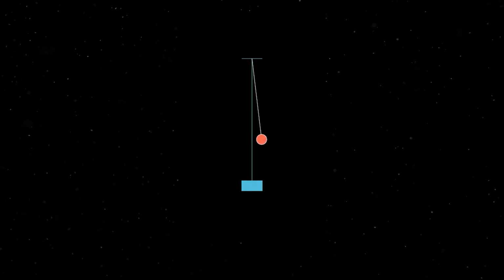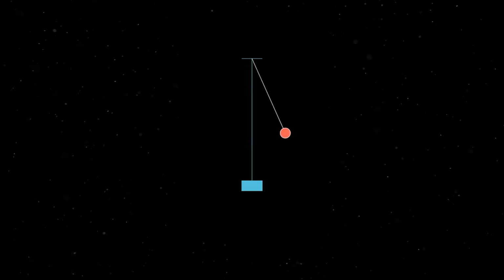Kinetic Energy and Gravitational Potential Energy in 5 minutes | AQA GCSE | Physics Paper 1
Welcome to Part 2 of our GCSE Physics series, where we break down key physics concepts into bite-sized lessons you can master in just 5 minutes. In this episode, we’re tackling two fundamental types of energy: Kinetic Energy and Gravitational Potential Energy. These energy forms are essential for understanding motion, forces, and how energy is conserved in different systems.